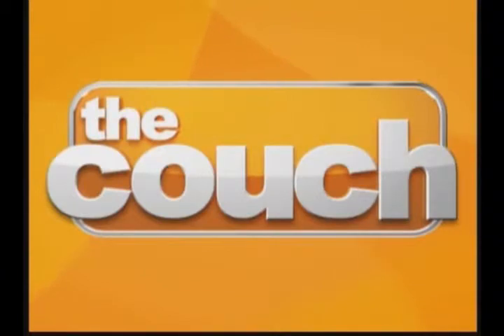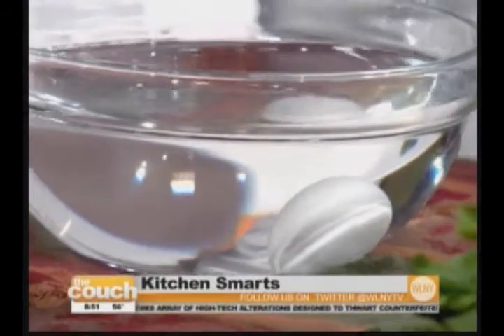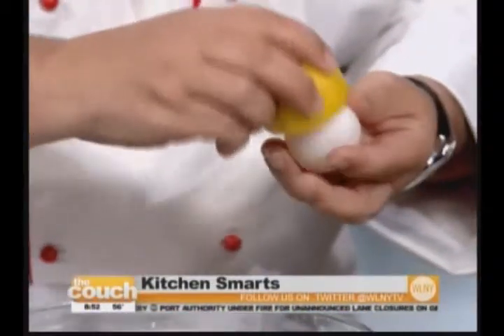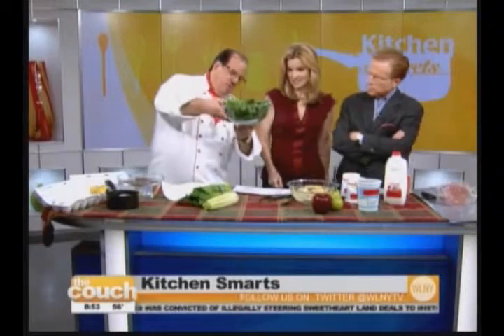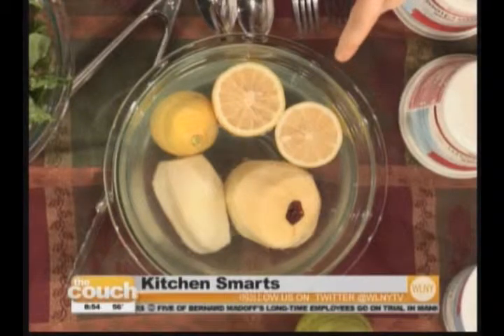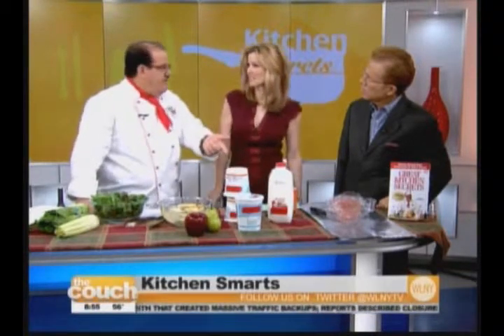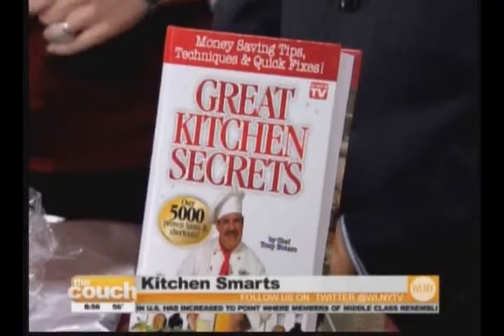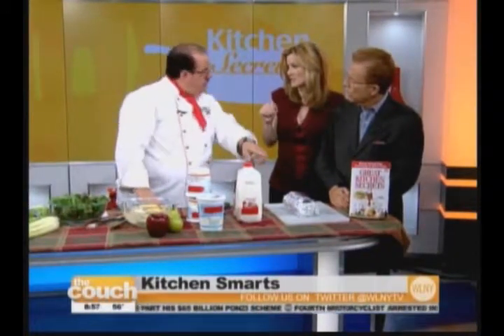Chef Tonys Great Kitchen Secrets Tips CBS 2 New York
Chef Tony and "Great Kitchen Secrets" were highlighted on WLNY-TV CBS 2 New York's "The Couch." Tony demonstrated such tips as how to store eggs for longer, how to keep milk fresh longer and how to keep food from getting freezer burn.